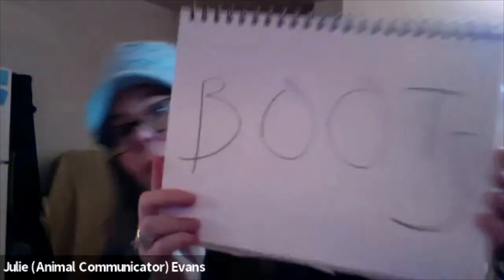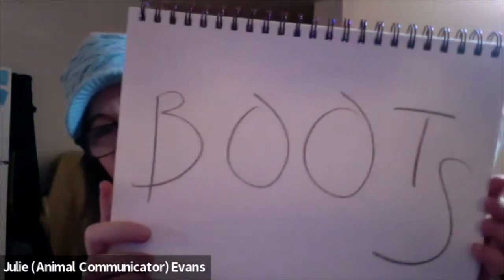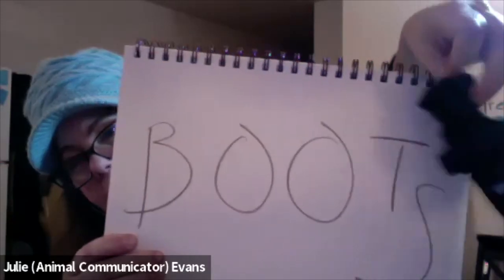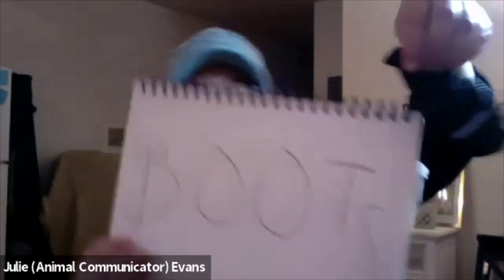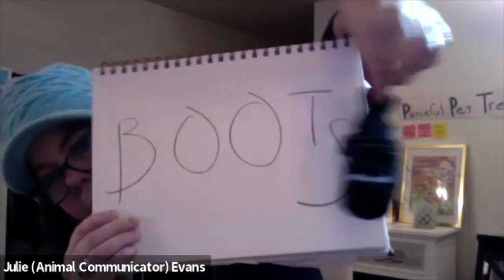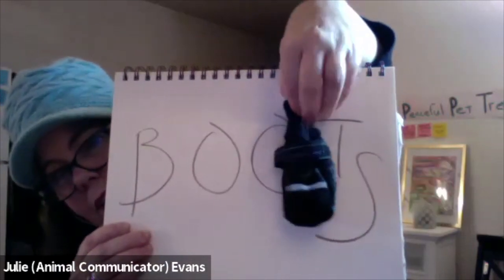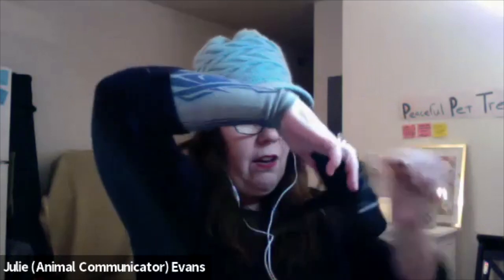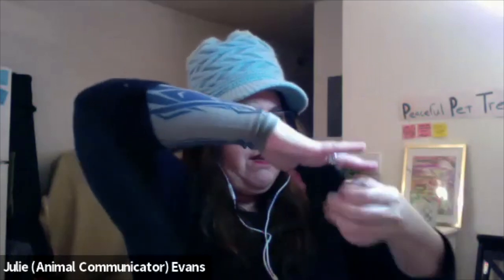Animal Messages with Julie! - Dog boots and how they protect paw pads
This week on Animal Messages with Julie we discuss Booties and Dog boots! How to protect their paw pads from heat and ice.

I offer an Animal Grief Counseling Service to help the pet leave its body and I help midwife you through the process. More details

I also offer Pet Trauma Clearing Services to help with unwanted behavior and more deeply connect with your fur baby.

Animal Messages with Julie goes live on Zoom every week on Thursday’s 7pm CT.

I share my experiences from communicating with the pets I work with through my Pet Coaching Sessions and Trauma Clearings. Some weeks may be more focused on dogs or cats and tips for your fur babies, and others will be more focused on my direct experiences from trauma clearings and different healing modalities.

Add it to your calendar and bring your fur baby! If you can’t make it LIVE you can always watch past episodes on my YouTube channel

In gratitude,

Julie Evans | Fifth Dimension Ease
Animal Communicator & Coach